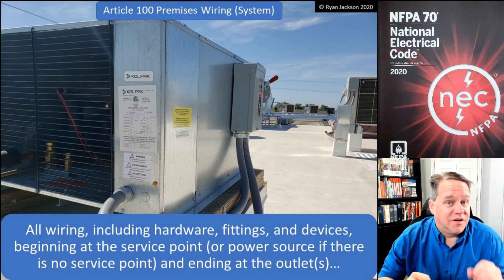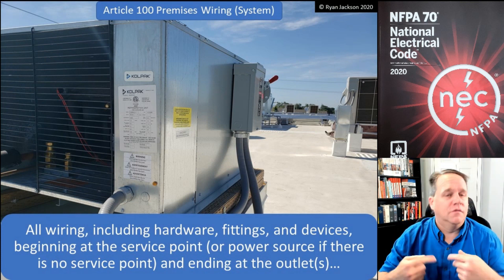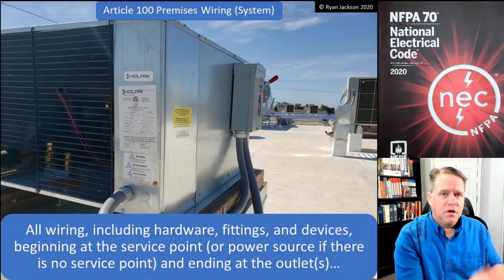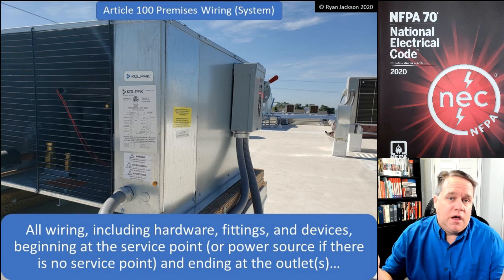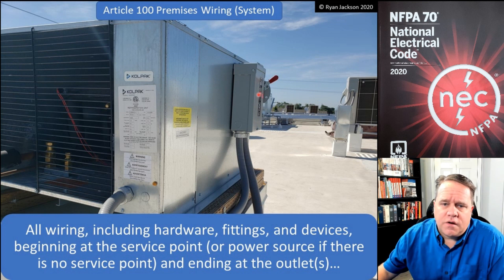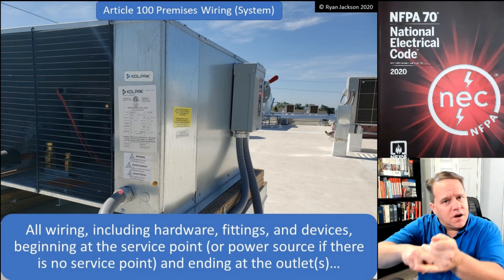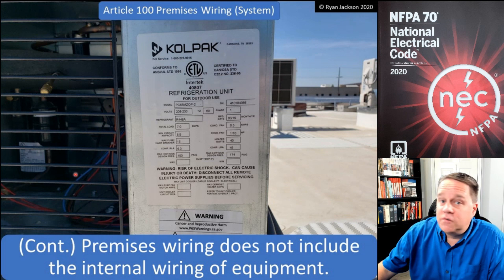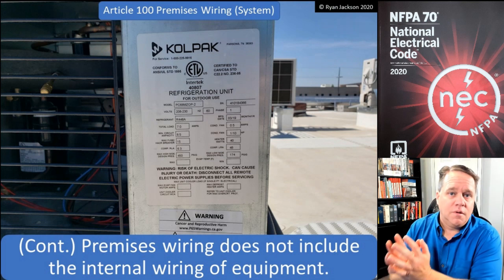100 Days of Article 100 Premises Wiring (System)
The NEC definition of "premises wiring system" is covered here, the concept of a "service point" is introduced, and we discuss "outlet" once again.